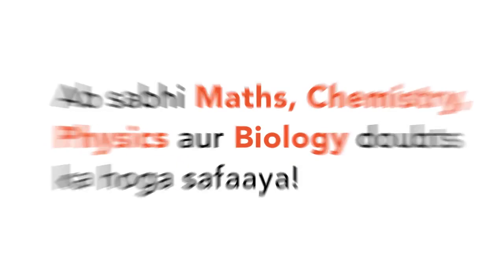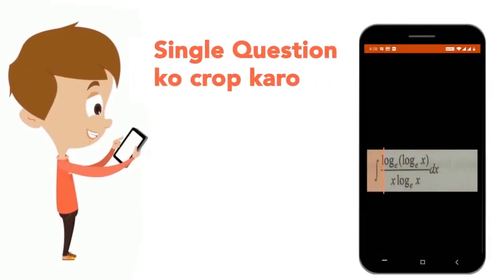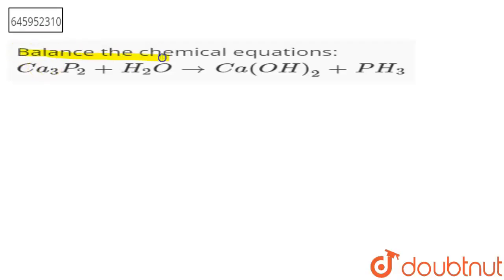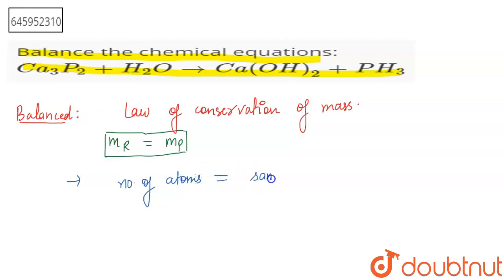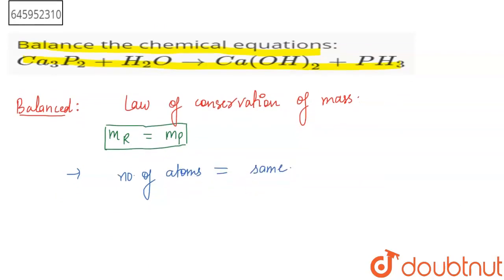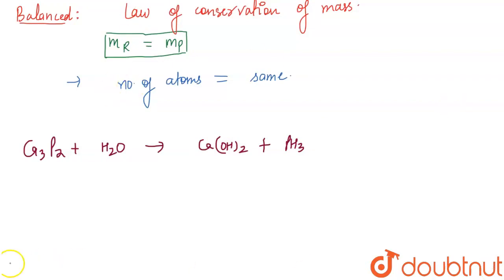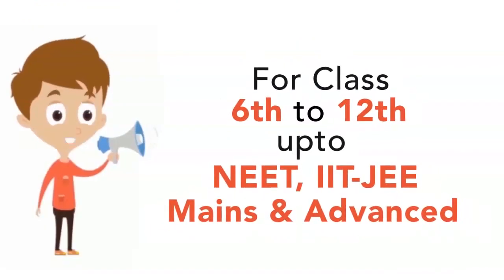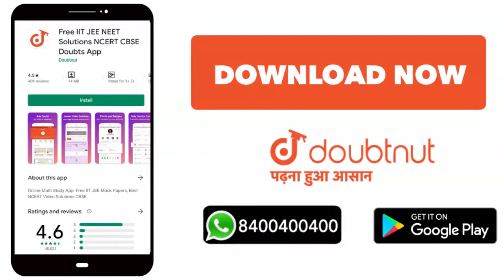Balance the chemical equations:Ca_3P_2 + H_2O to Ca(OH)_2 + PH_3 | CLASS 8 | LANGUAGE OF CHEMIS...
Balance the chemical equations:Ca_3P_2 + H_2O to Ca(OH)_2 + PH_3
Class: 8
Subject: CHEMISTRY
Chapter: LANGUAGE OF CHEMISTRY AND TRANSFORMATION OF SUBSTANCES
Board:FOUNDATION

👉 Have Any Query? Ask Us.